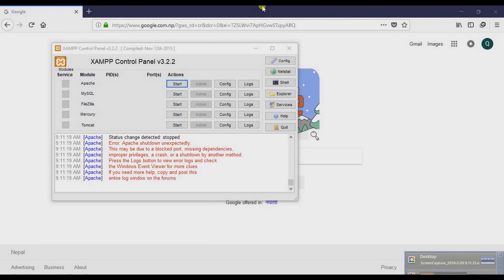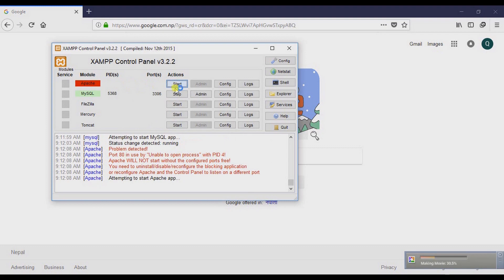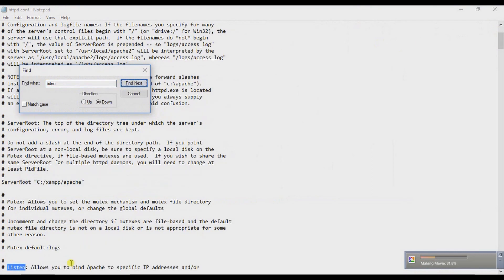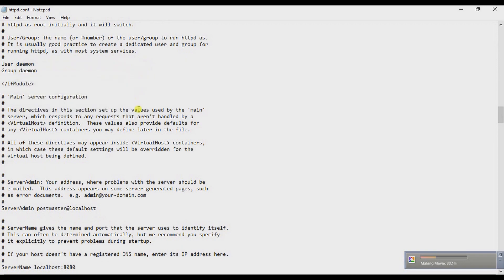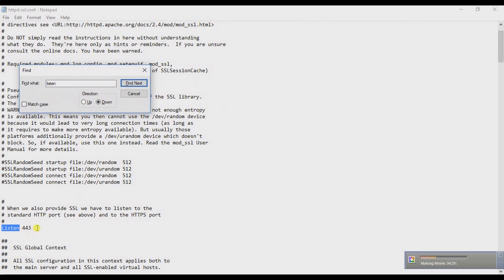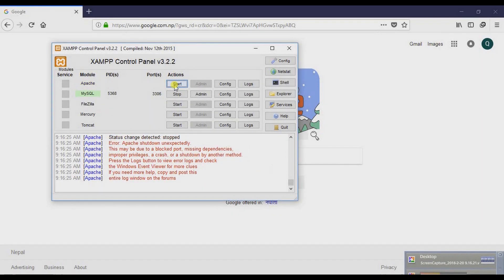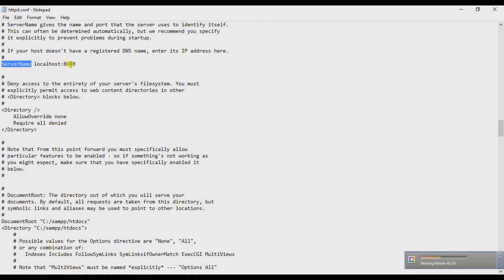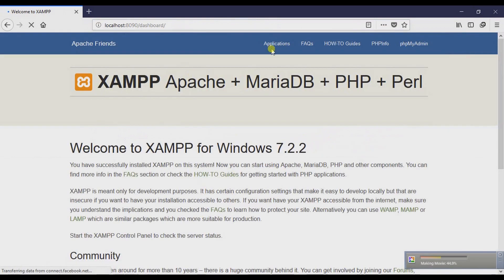Fix XAMPP Error: Apache Shutdown Unexpectedly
This tutorial addresses the "Apache Shutdown Unexpectedly" error in XAMPP, a common issue faced when configuring a local server. The video provides a step-by-step walkthrough to identify and resolve underlying causes, such as port conflicts or misconfigurations. By following this guide, you will learn how to troubleshoot and fix the issue, ensuring a stable and functional Apache server within your XAMPP environment.